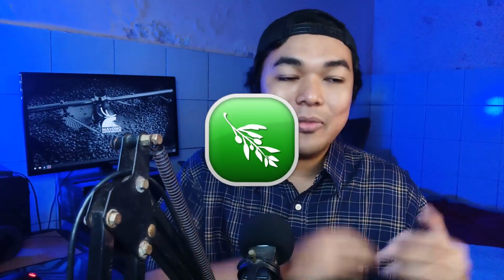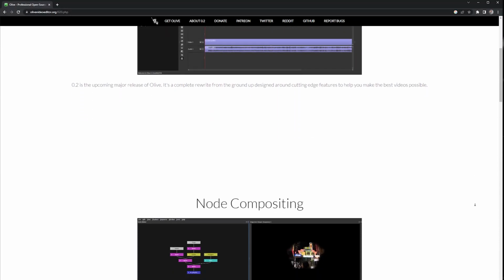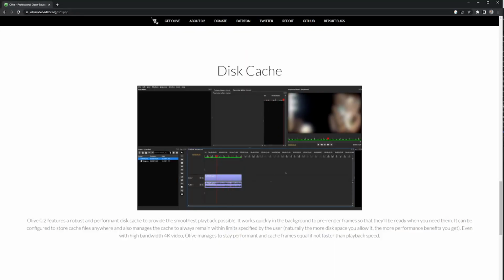Best FREE Video Editing Software for YouTube and TikTok (No Watermark) My Top Picks 2023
Are you looking for the best free video editors to start your editing journey ? I will show you three free and powerful editing software that you can use to start your editing journey. Whether you want to make YouTube videos, TikTok clips, or professional films, these software have everything you need

2. Hitfilm Express
3. Olive Video Editor

In this video we talk about BEST FREE VIDEO EDITOR 2023 My Top Picks

TIMESTAMP

0:23 Davinci Resolve
1:54 Hitfilm Express
3:10 Olive Video Editor